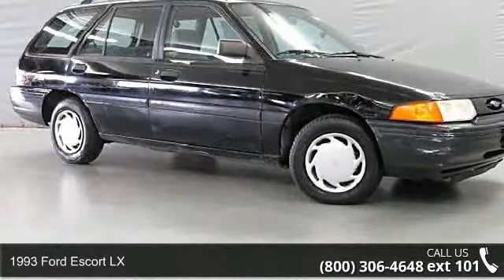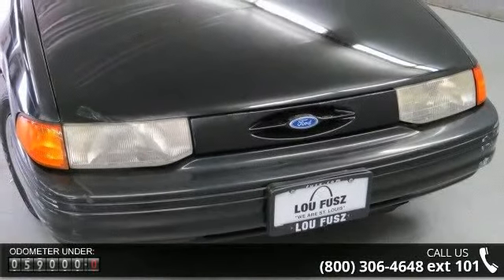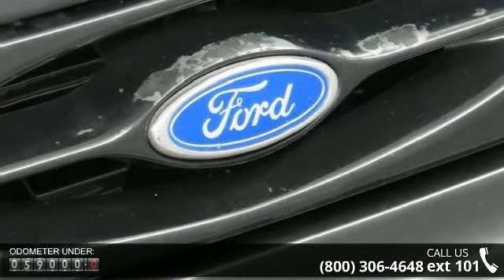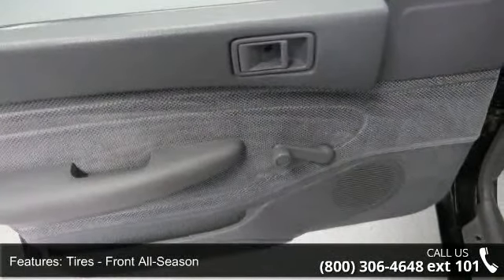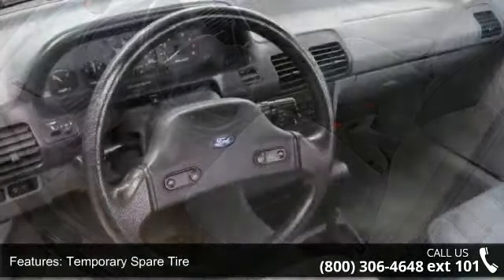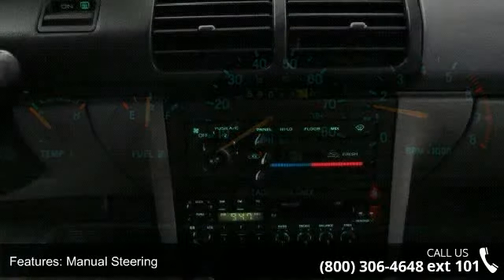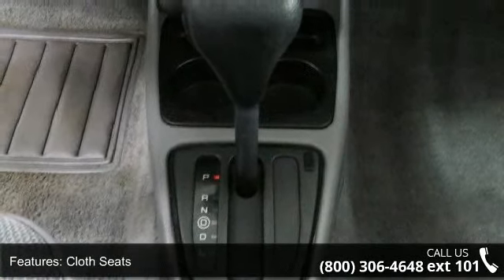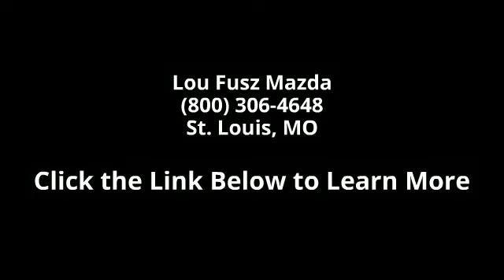1993 Ford Escort LX - Lou Fusz Mazda - St. Louis, MO 63132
Look at this 1993 Ford Escort LX. This Escort comes equipped with these options: Child safety rear door locks, Front/rear stabilizer bars, Front wheel drive, Pwr front disc/rear drum brakes, HD alternator, Tinted glass, Side window demisters, Body-color body-side protection moldings, Electronic ignition, Low engine coolant warning light. It has an Automatic transmission and an engine. See it for yourself at Lou Fusz Nissan, 925 N. Lindbergh, Saint Louis, MO 63141.